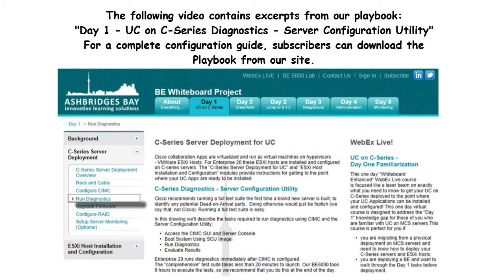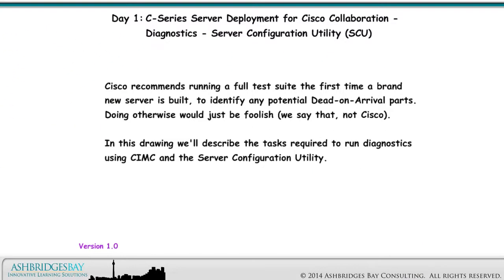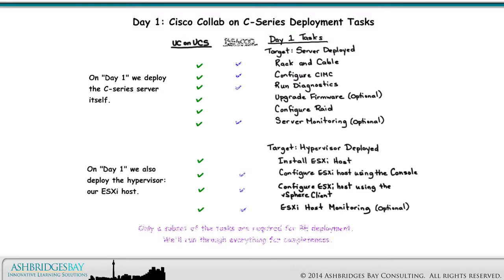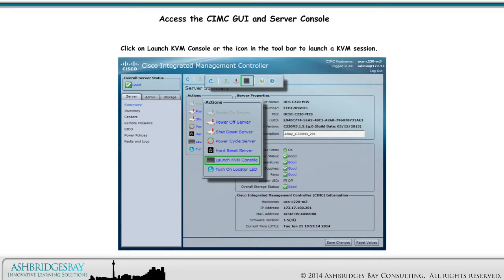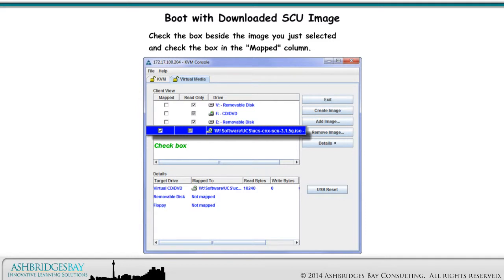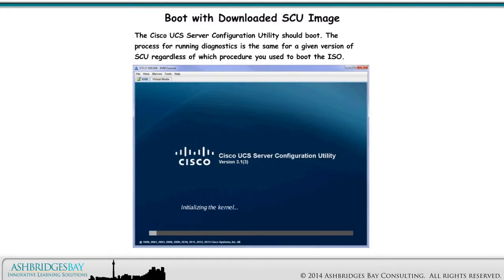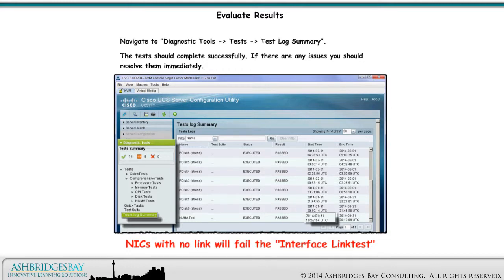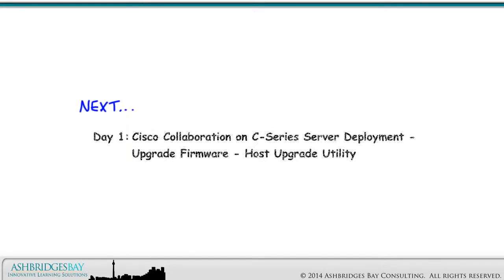Day 1: UC on C-Series Diagnostics - Server Configuration Utility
Cisco recommends running a full test suite the first time a brand new server is built, to identify any potential Dead-on-Arrival parts.  Doing otherwise would just be foolish (we say that, not Cisco).